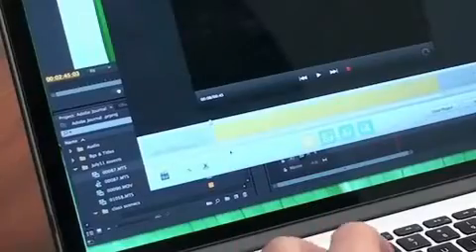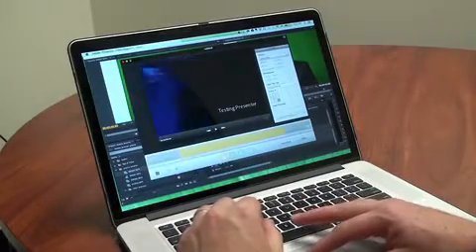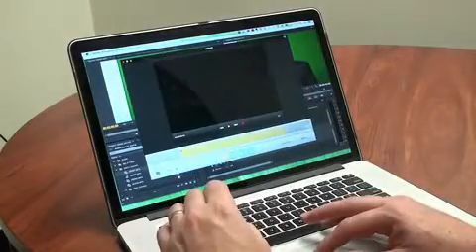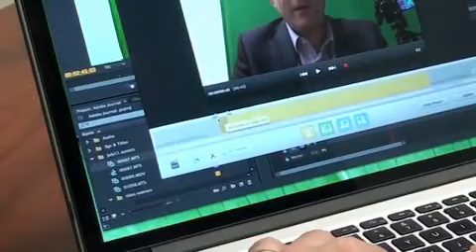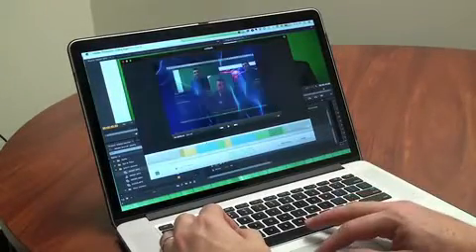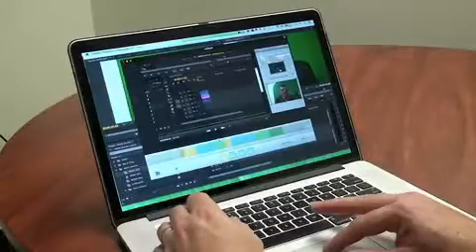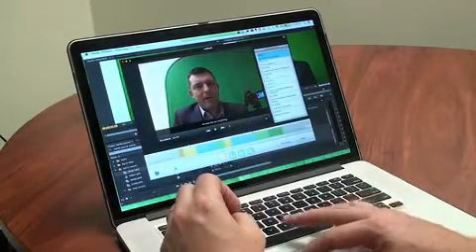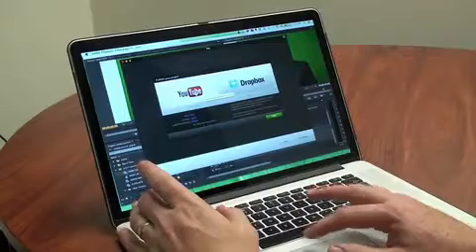Tutorial adobe presenter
adobe presenter